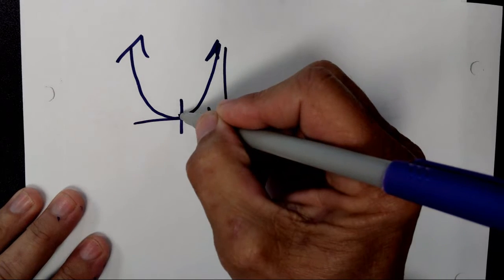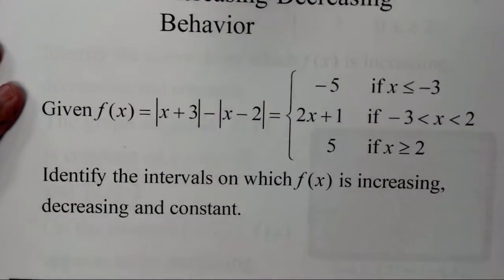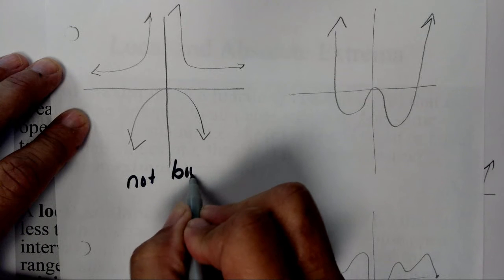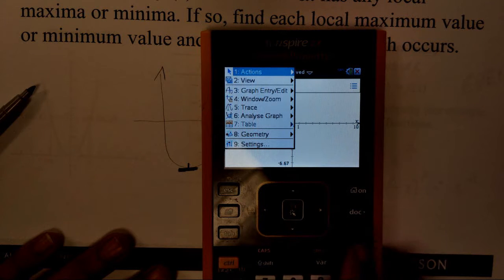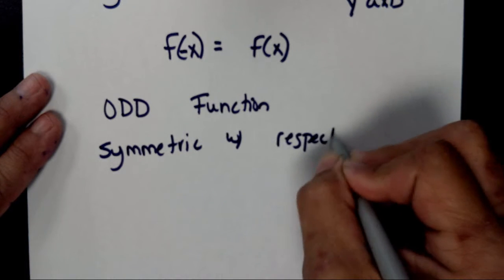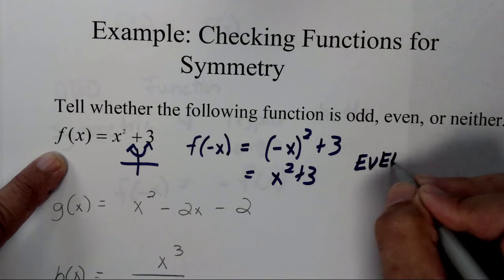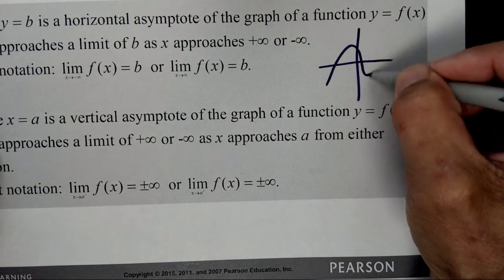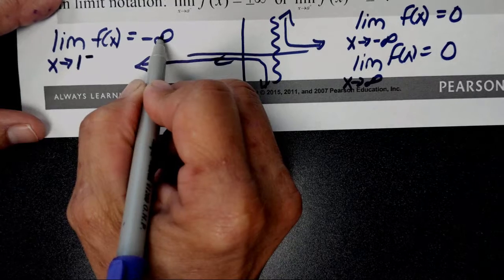Aug 23 PreCal Video Part 2